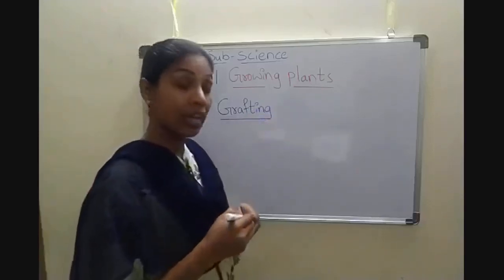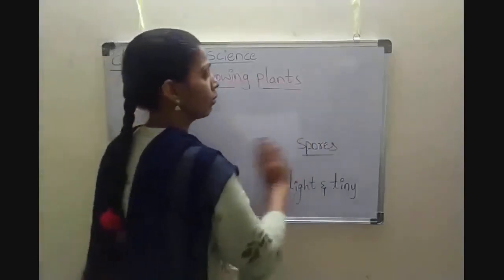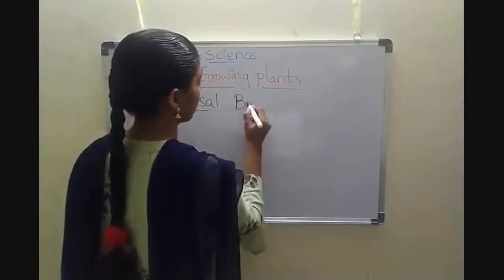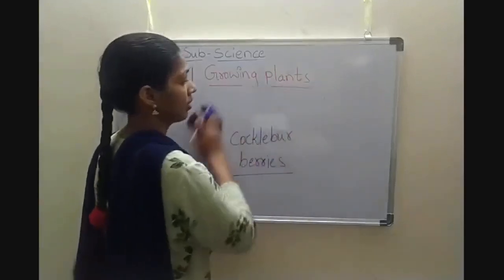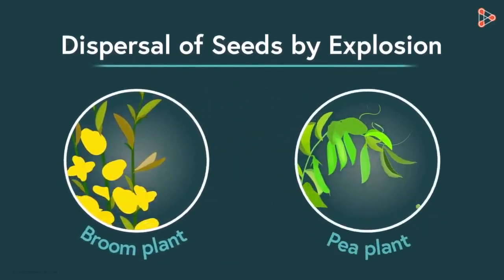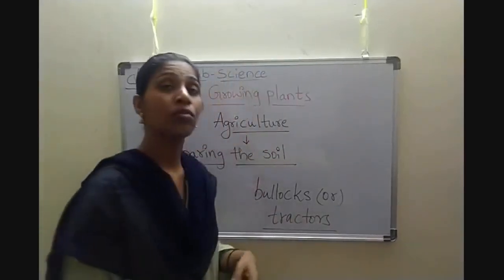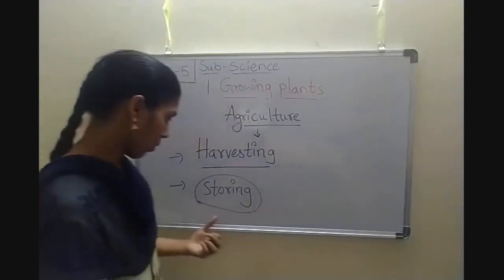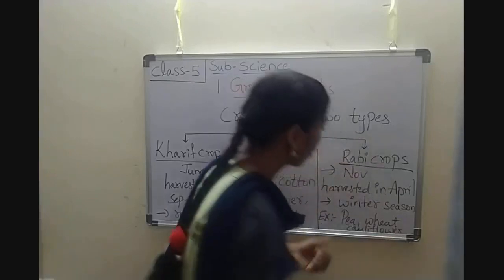Class-5 Lesson -1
Growing Plants part -3